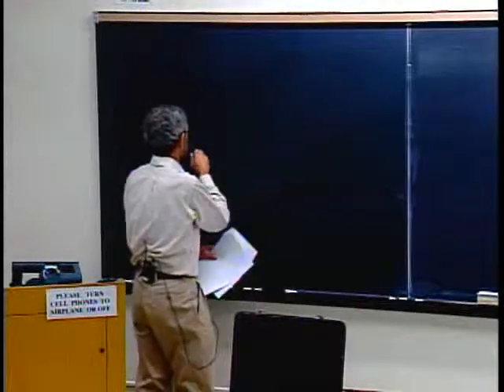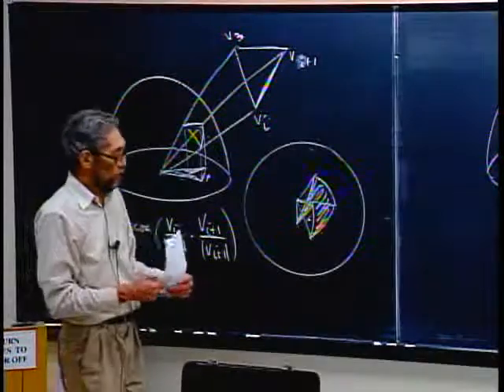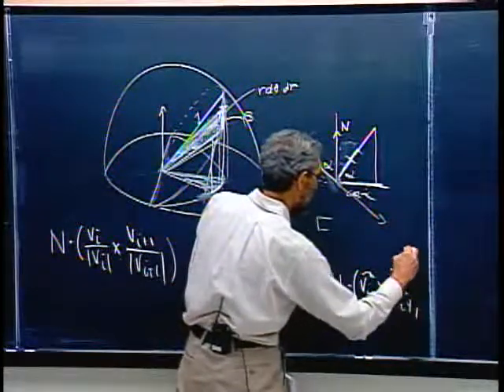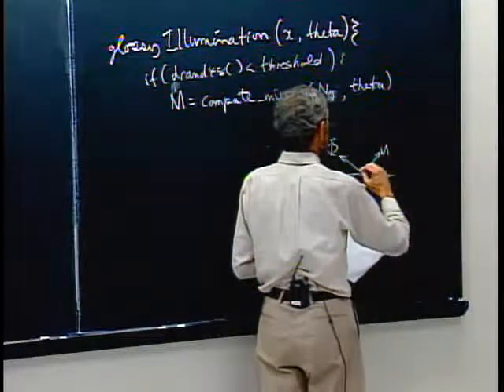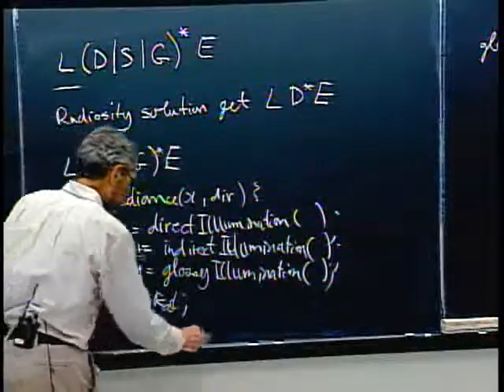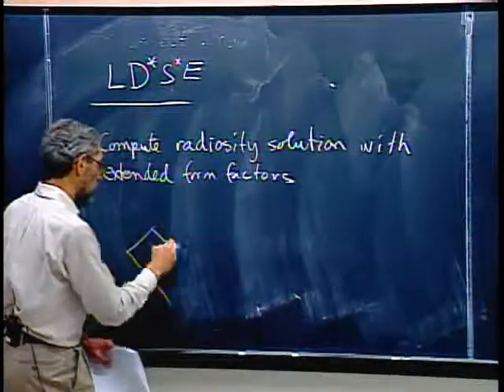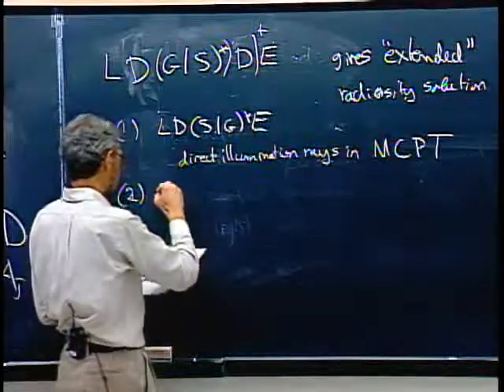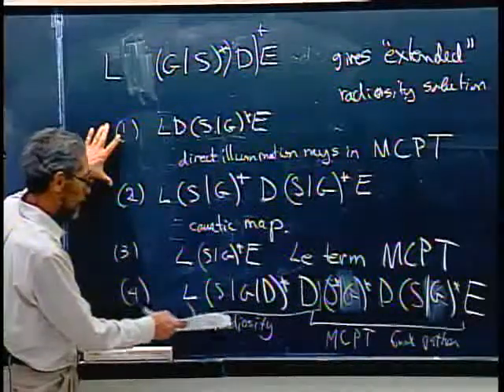Point-to-Polygon Form Factor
Lecture 21 gives an analytic formula for an unobstructed point-to-polygon form factor. (At 9:43 minutes, "Sum beta*cos(alpha)" should be "(1/2) Sum beta*cos(alpha)" since the area of a sector of a unit circle is half the subtended angle. In the formula for cos(alpha), V1 cross V2 must be normalized, because it it not a unit vector, even if V1 and V2 are.) Multipass global illumination methods are explained in terms of L D S G and E notation.